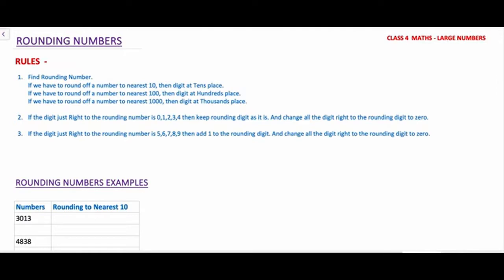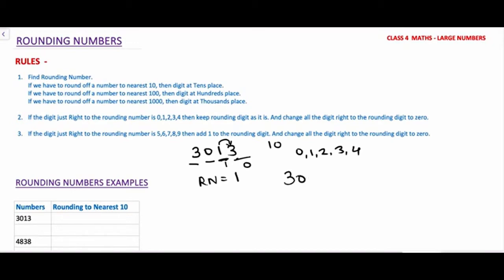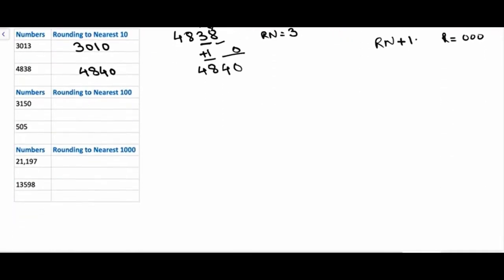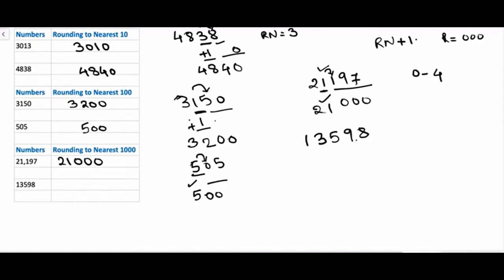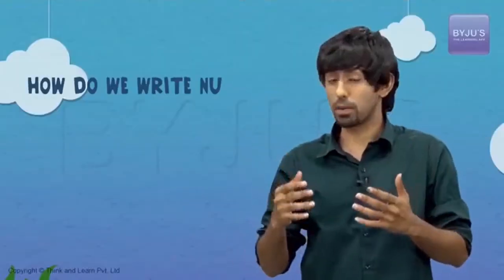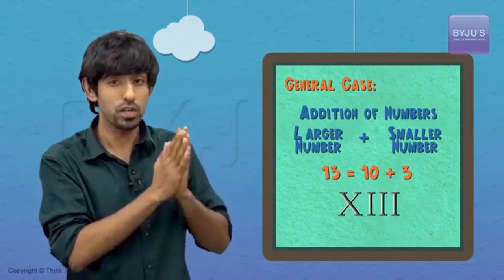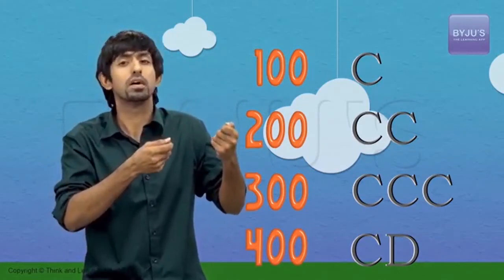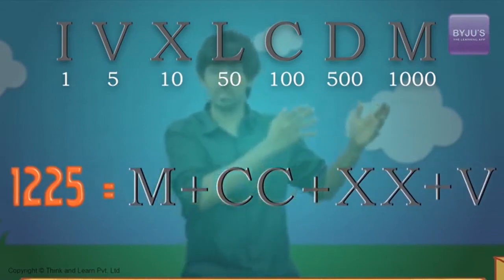Std. IV Chapter 1: Rounding Off Numbers and Roman Numerals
In this video, student will learn how to rounding off a number nearest to 10, 100 or 1000 and they will also learn Roman Numerals